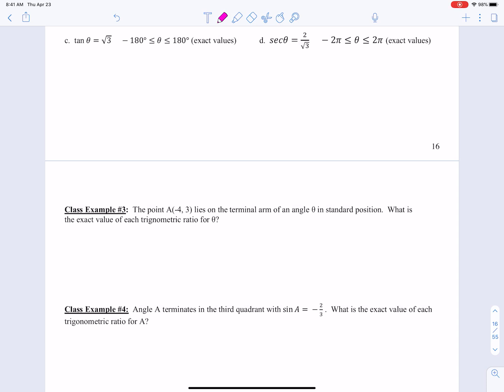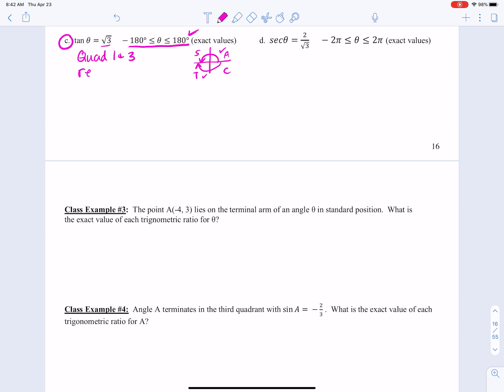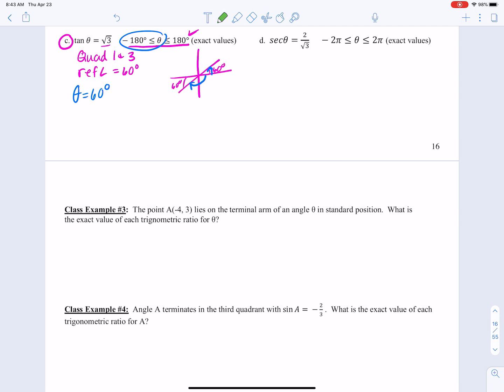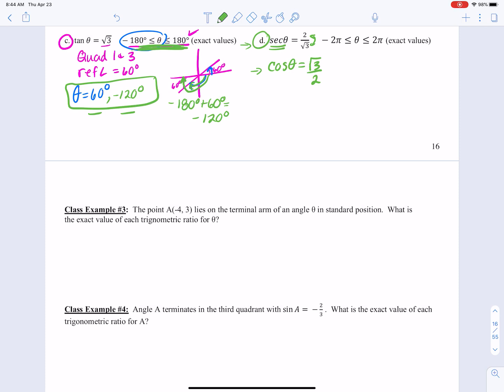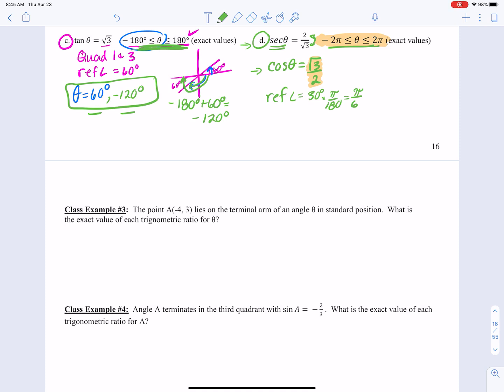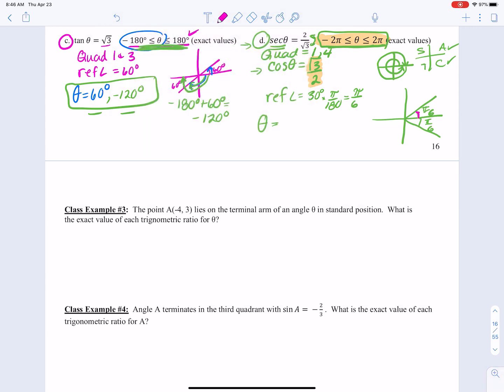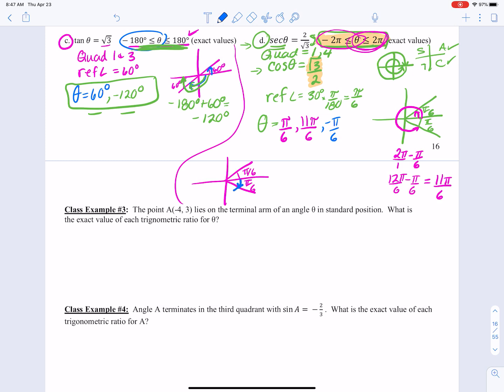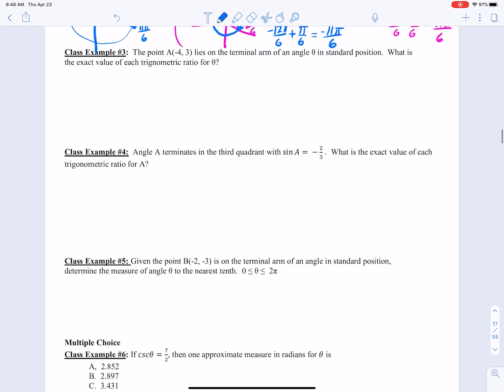TL3 Part 5